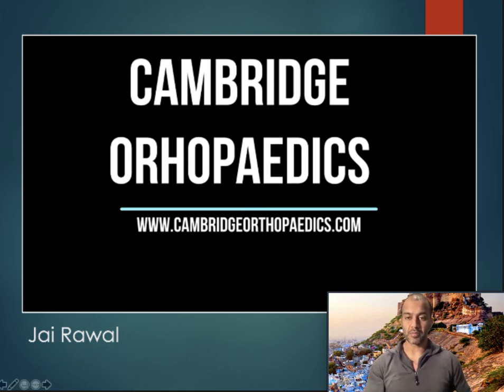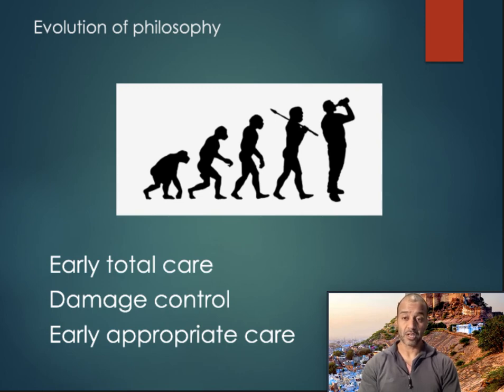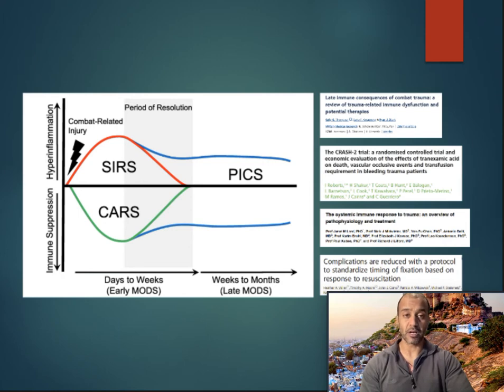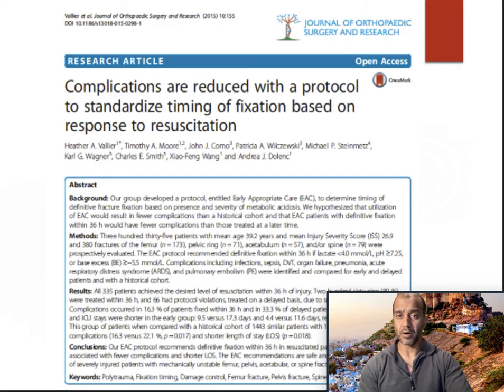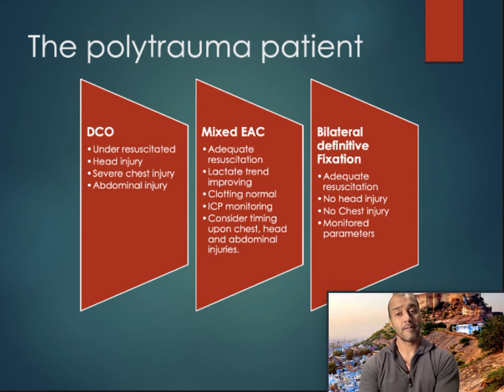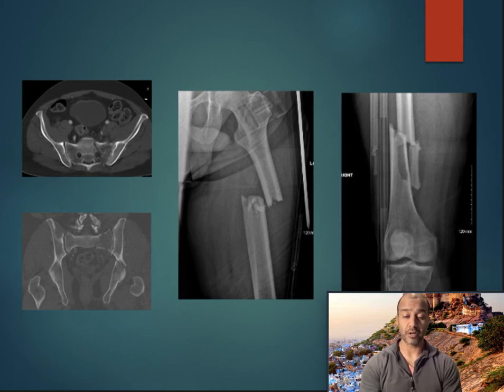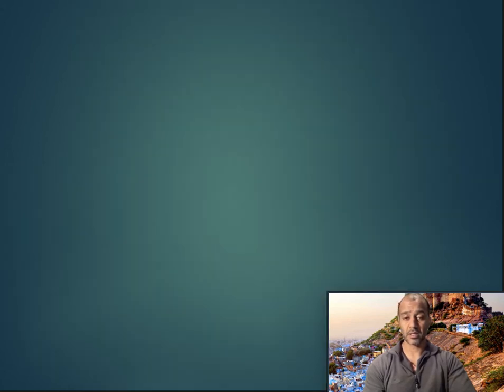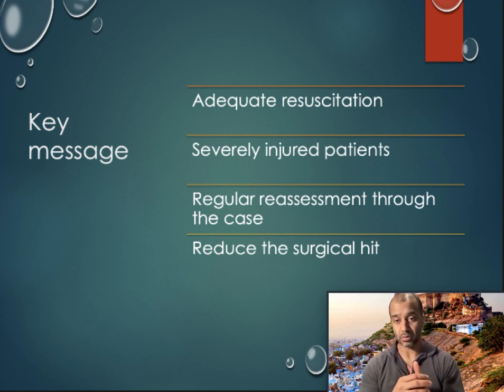Bilateral femur fractures - Surgical strategies with Jai Rawal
bilateral femur fractures are a severe injury and should not be underestimated.
Here we talk about early appropriate care (EAC) and its application to bilateral femur fractures.
How using minimally invasive techniques can assist in supporting skeletal physiology through major trauma.
A very brief overview of the evidence base behind modern polytrauma surgical management.

▬ Suggested videos ▬▬▬▬▬▬▬▬▬▬
Cambridgeorthopaedics  - interactive orthopaedic education